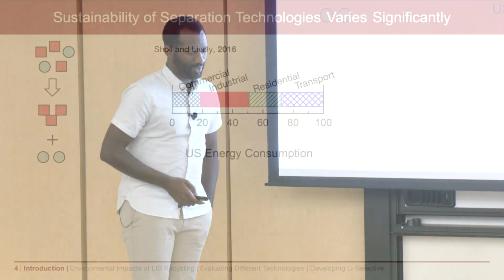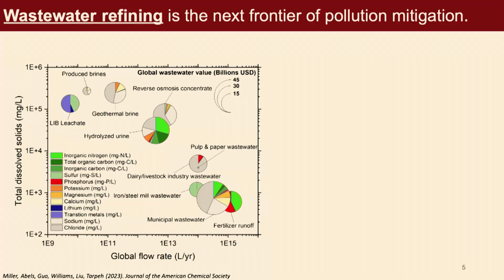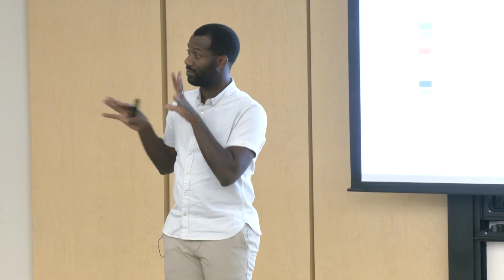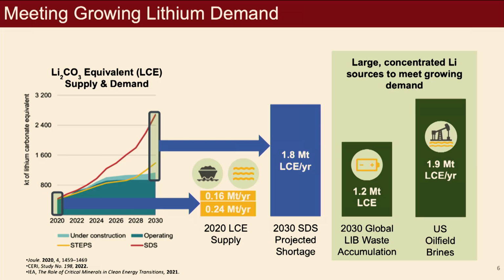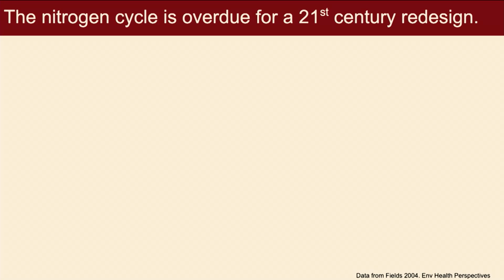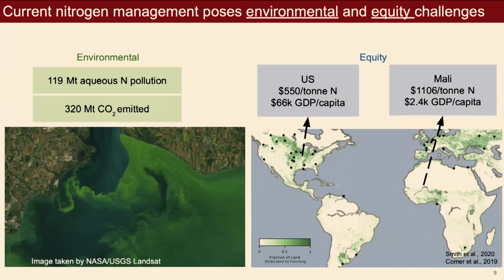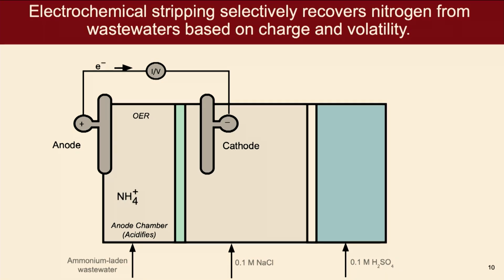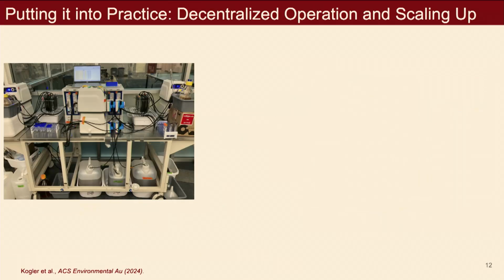William Tarpeh is turning wastewater into critical resources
Ammonia from wastewater pollutes our environment, yet the same molecule is also a valuable nutrient in agriculture. Professor Tarpeh’s lab is working to recover ammonia and other key resources from liquid wastes.

The Tarpeh Lab applies advanced membrane materials and electrochemical processes to separate pure molecules from mixtures. These special membranes can select for charge and volatility to sift out ammonia from wastewater. Professor Tarpeh is also researching how to efficiently recover other elements, including lithium from spent batteries. Watch this video of Professor Tarpeh’s talk at the 2024 Stanford Reunion Homecoming to learn more about how we can recover sustainable resources from waste.

William Tarpeh, ’12, is an assistant professor of chemical engineering and, by courtesy, of civil and environmental engineering. He is a fellow, by courtesy, at the Stanford Woods Institute for the Environment and a member of Stanford Bio-X. Professor Tarpeh has received many awards, including the 2024 National Science Foundation CAREER Award, the 2022 Camille Dreyfus Teacher-Scholar Award, and 2019 Forbes 30 Under 30 in Science recognition.